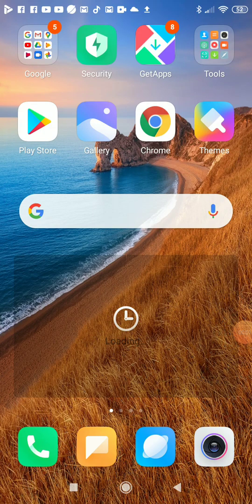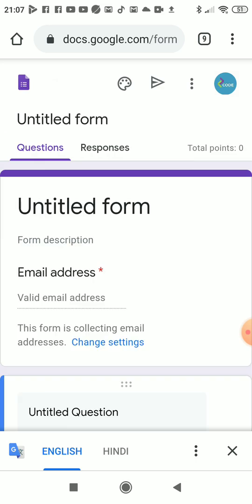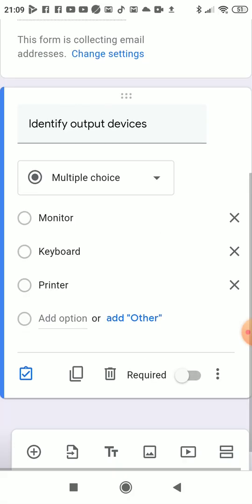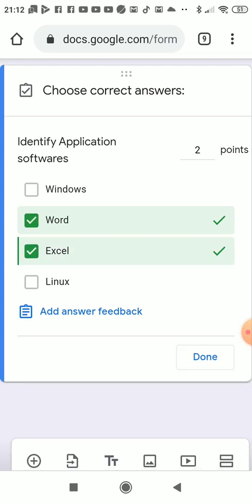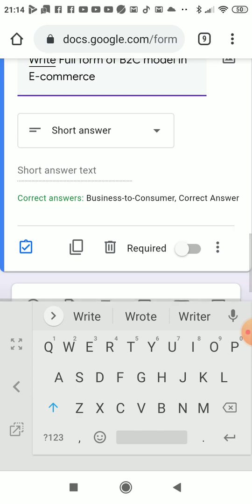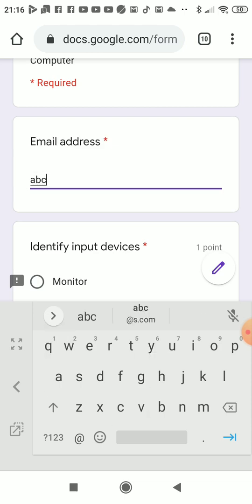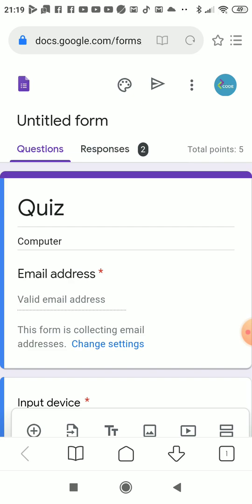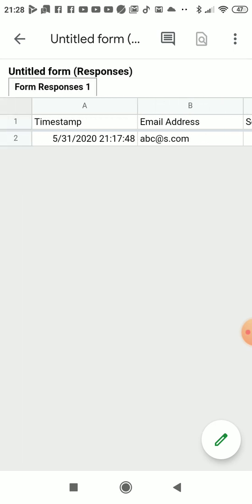How to create Google forms for quiz using cloud computing on Android mobile